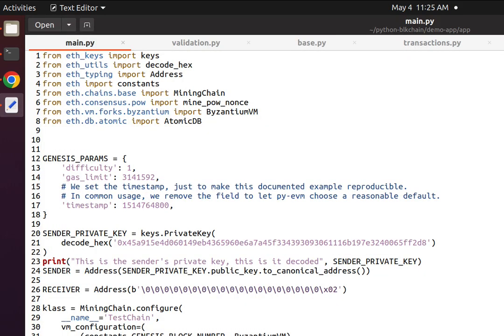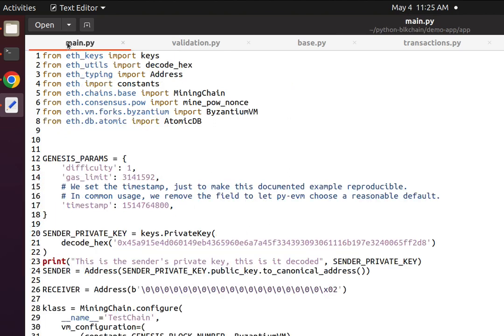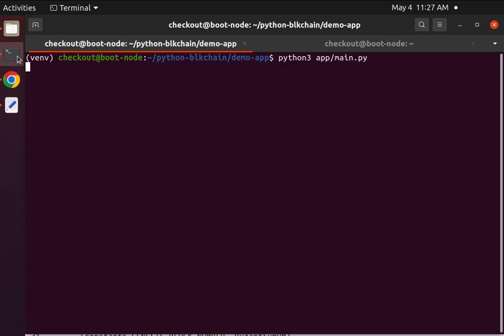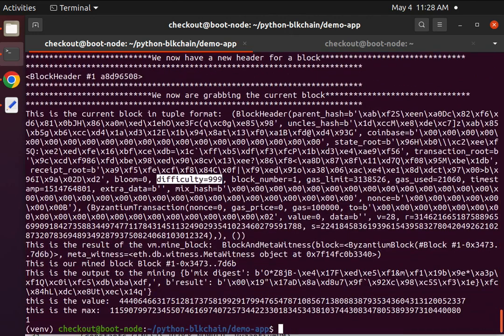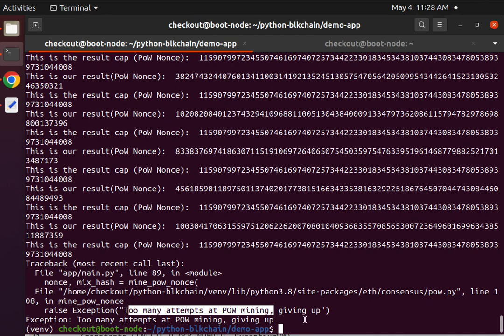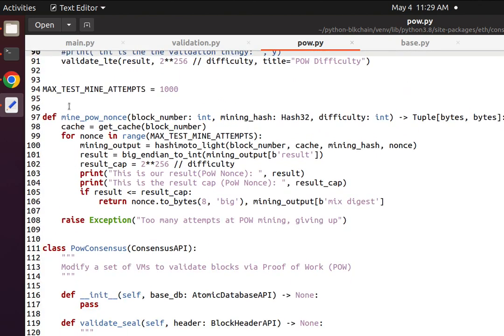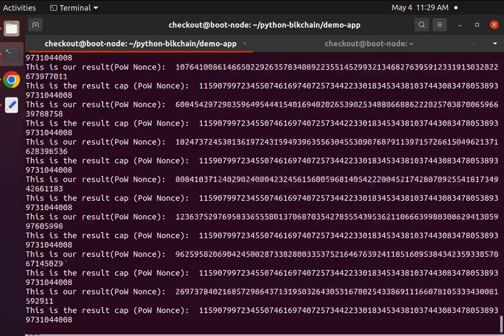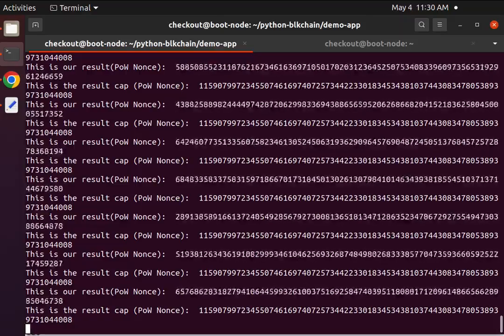Py EVM 9 Full Logger Example, Source Code